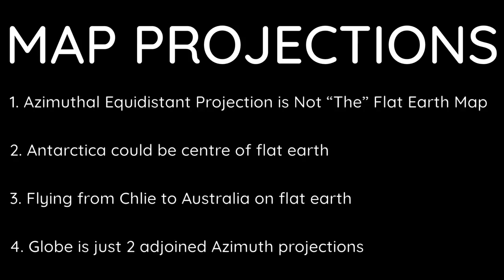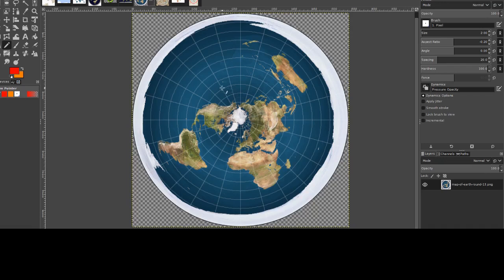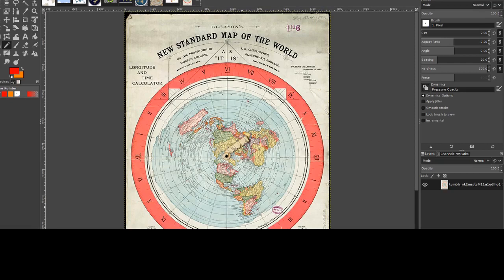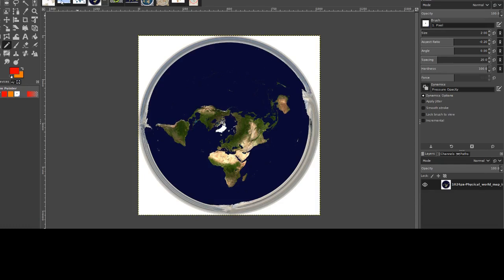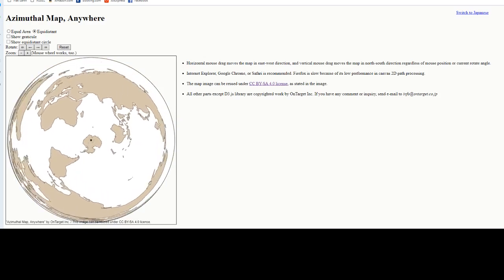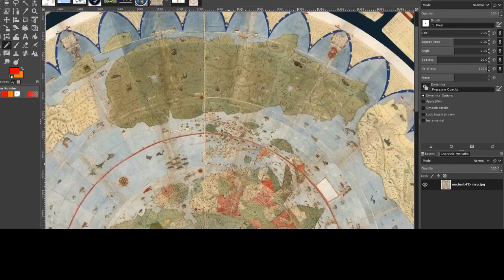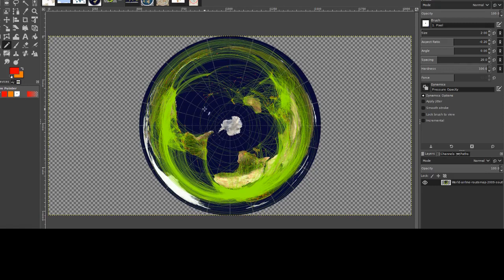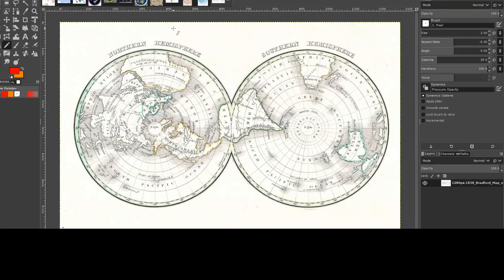Flat Earth Map Without Ice Wall Vs Globe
See a Flat Earth Map Without an Ice Wall Vs Globe projection. The Azimuthal Equidistant (AE) projection from the North Pole with an ice wall replacing Antarctica is synonymous with flat earth but it isn't a true representation of flat earth. In fact the AE flat earth map and ice wall simply uses the same north pole as the globe for the centre point for the map projection.
In this presentation we look at the following flat earth map projections Vs the globe:
1. Azimuthal Equidistant Projection is Not “The” Flat Earth Map
2. Antarctica could be centre of flat earth
3. Southern flights work (Chile to Australia)
4. Globe is just 2 adjoined Azimuth projections
We have to understand that all maps, including the globe and any flat earth map, are just projections from a central point. With the North Pole used on flat earth maps as well as the globe, this means that the AE flat earth map with an ice wall works from the north pole up to the equator for telling the time and for longitude as is represented by the Gleason's map. However, it would appear from this flat earth map projection that flights in the south, such as between Australia and South America are not possible, until we make a flat earth map projection from the south pole - then it all fits.